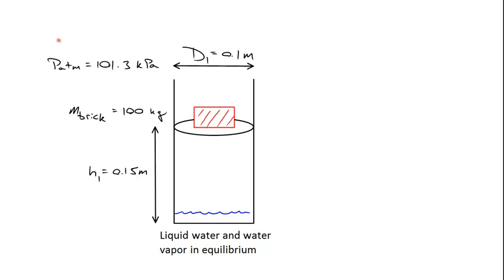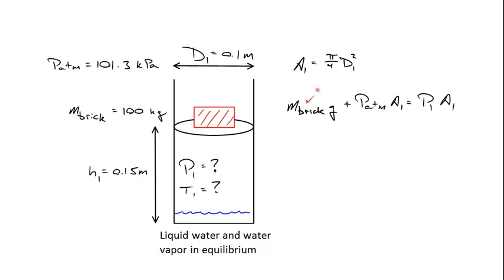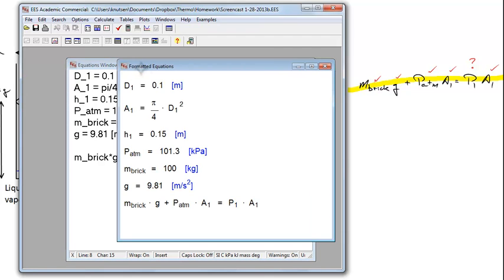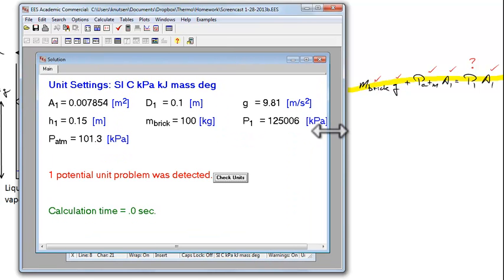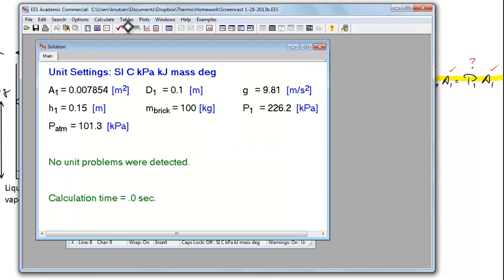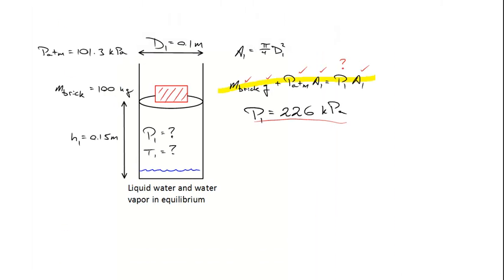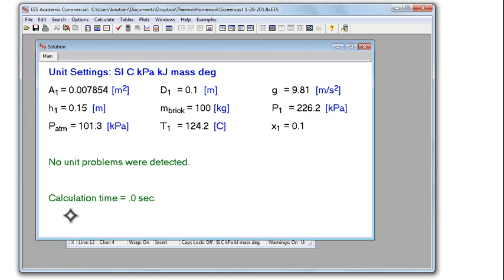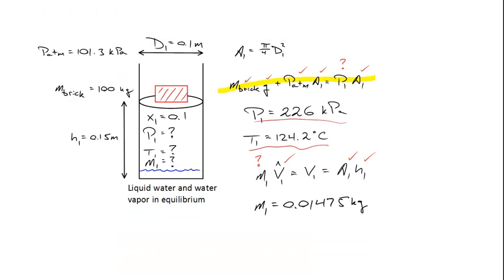EES3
Brief intro to calculations with Engineering Equation Solver